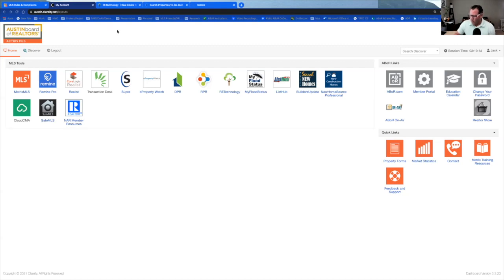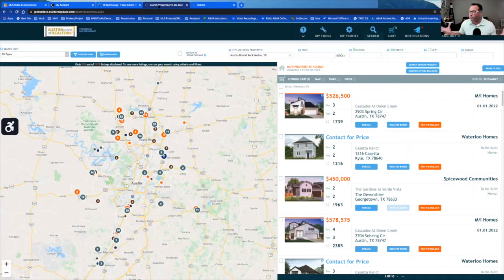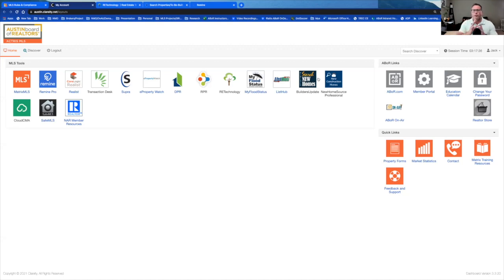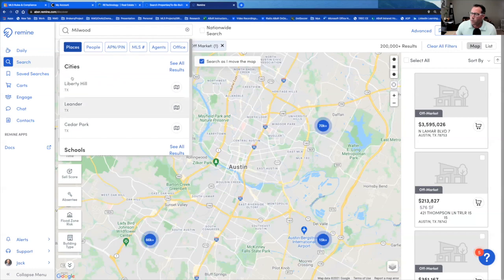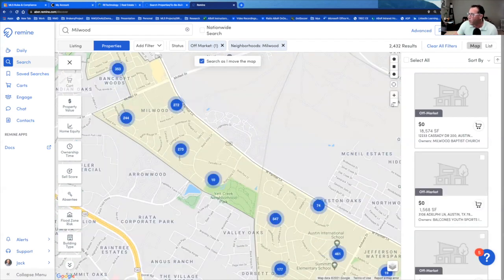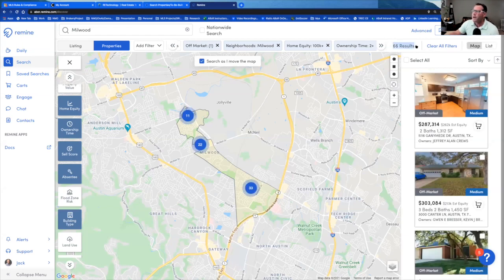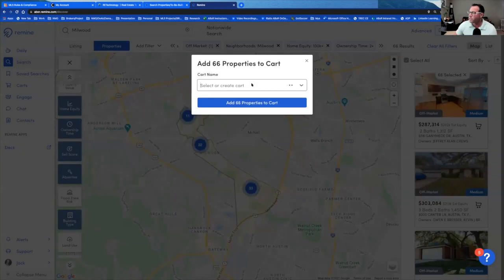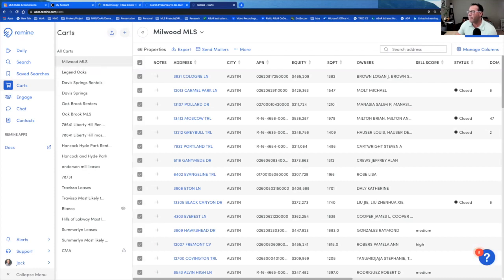Small Broker Meetup: Pain Points & Potential Solutions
Keeping up with technology is among the most significant challenges cited by brokerage firms. At the same time, the incoming real estate agents and tomorrow's home buyers are savvy -- and have grown to expect -- platforms and experiences that are intuitive and tech-forward.

Check out this video for a panel discussion with your peers as we identify pain points and strategize solutions for small and independent brokers in our marketplace. From client experience to organizational culture, we discuss how to keep up, stay ahead of the game, and better leverage resources and tools to move your business forward every day.